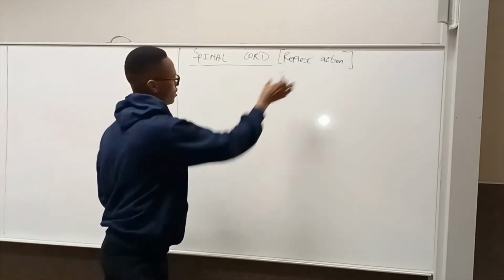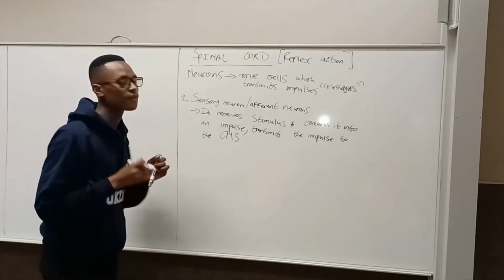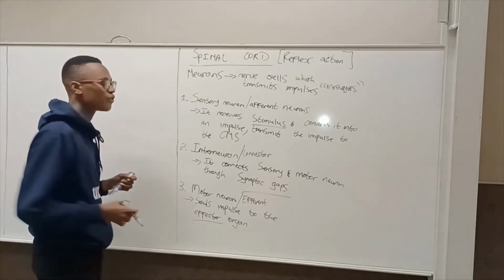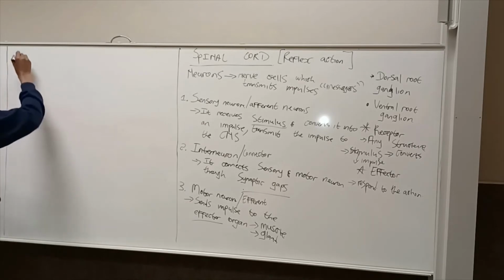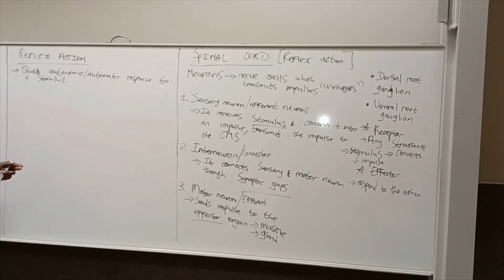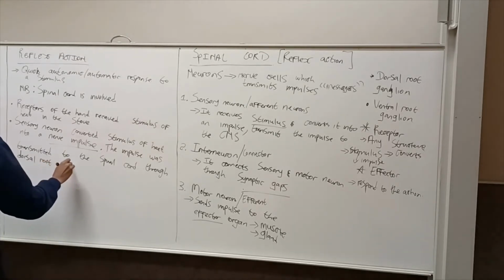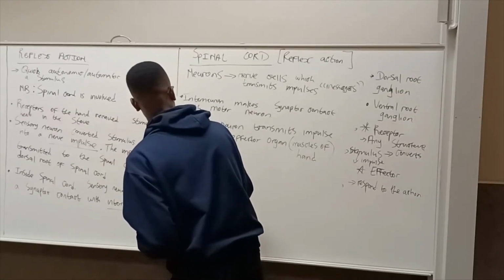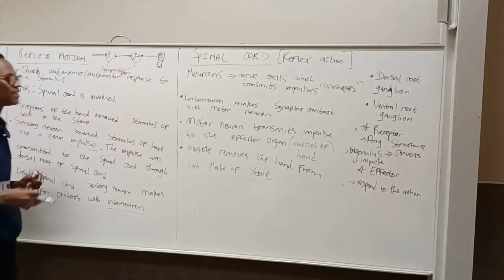PART 3: THE REFLEX ACTION (SPINAL CORD RELATED FUNCTION)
A reflex action as the manifestation of the functioning of the human spinal cord as a component of central nervous system is described. The involvement of important nerve cells known as neurons during reflex action is properly outlined.